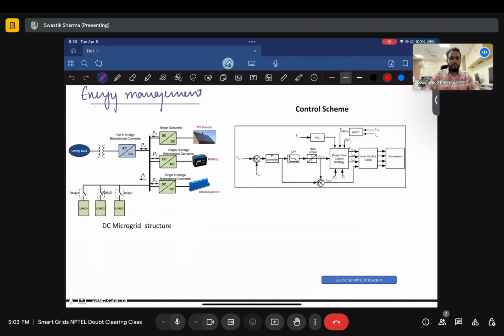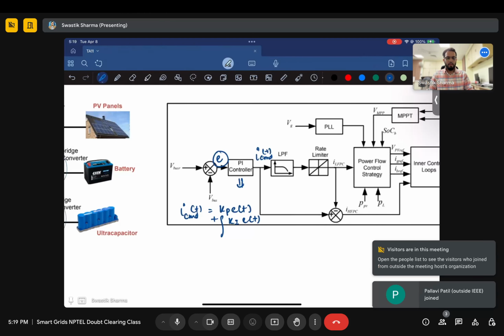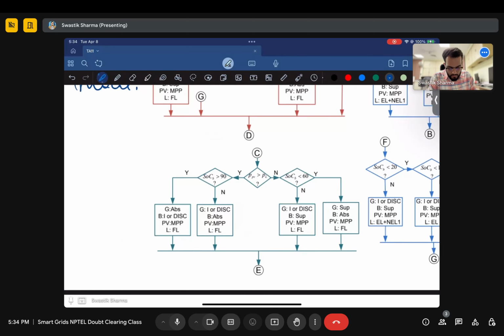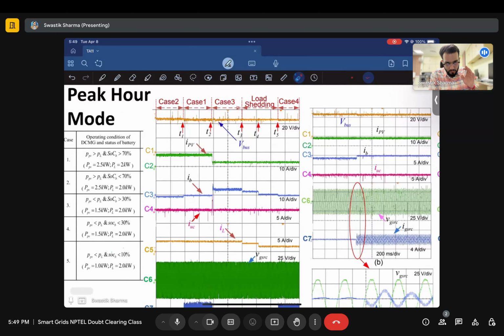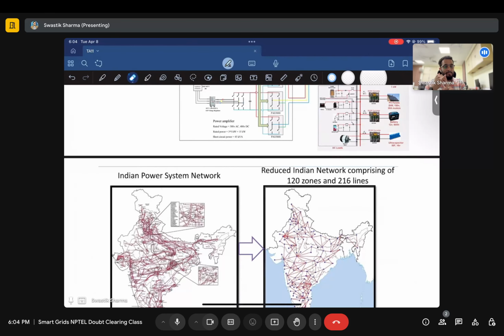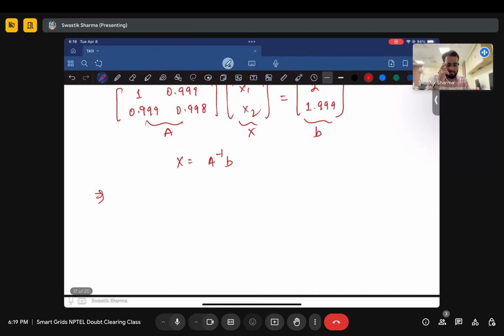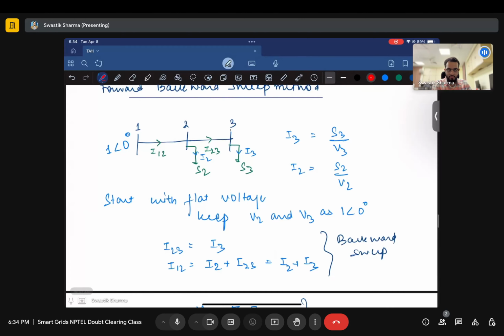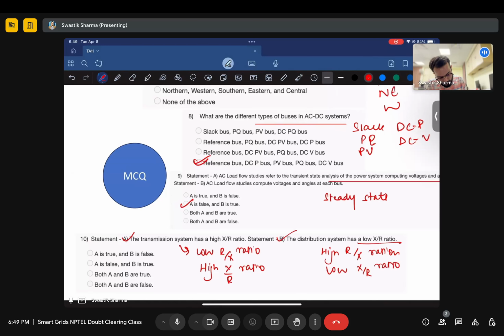Week 11 - Smart Grids: Basics to Advanced Technologies (NPTEL) Jan 2025